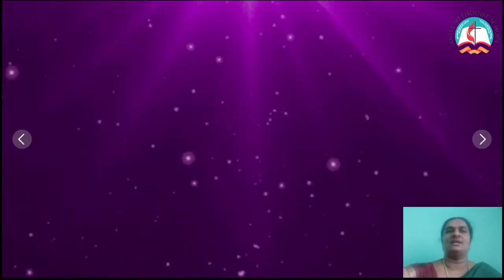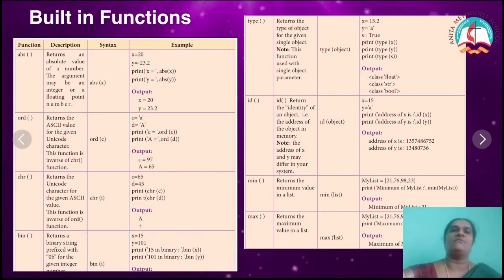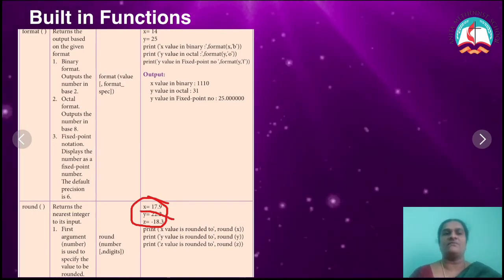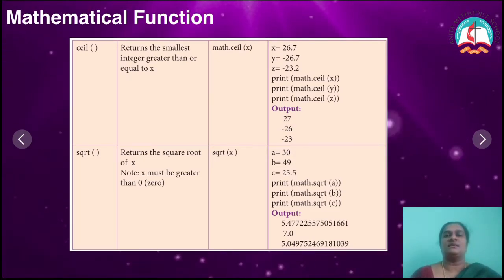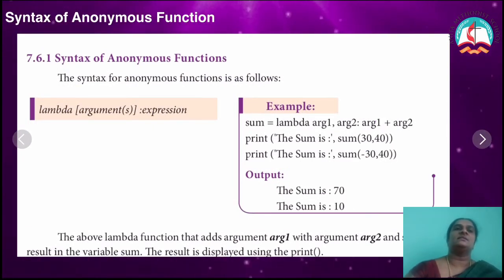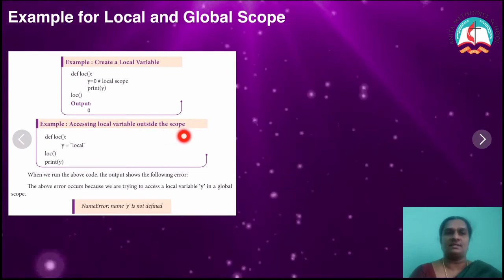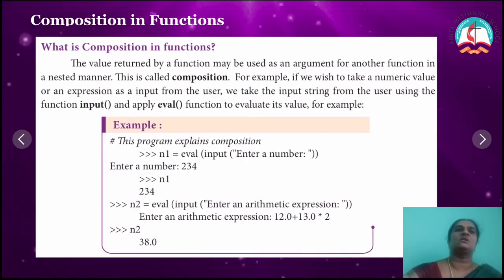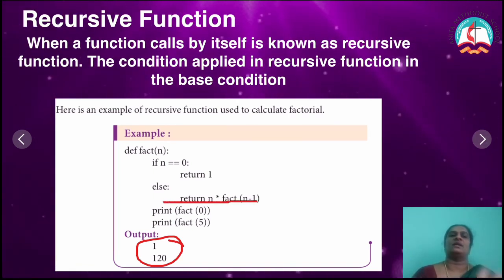XII Comp- JulVid6